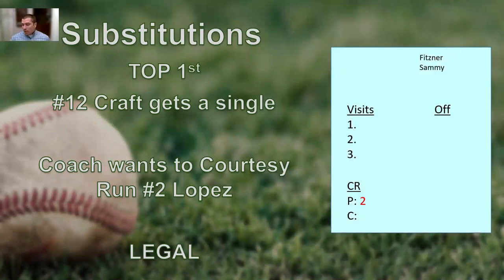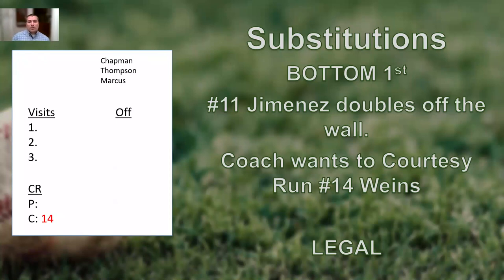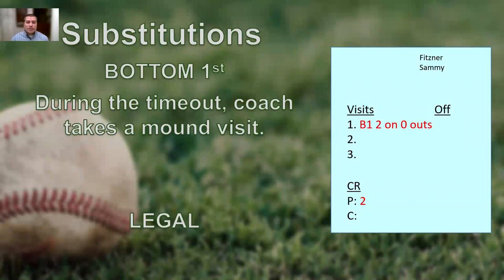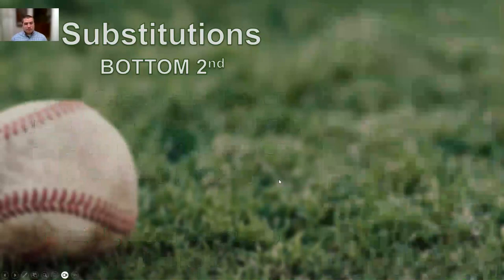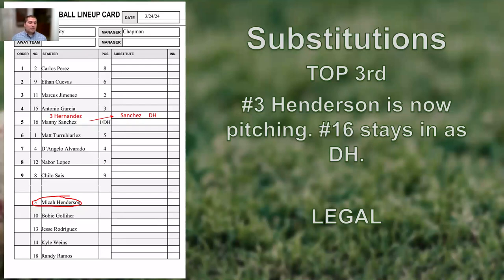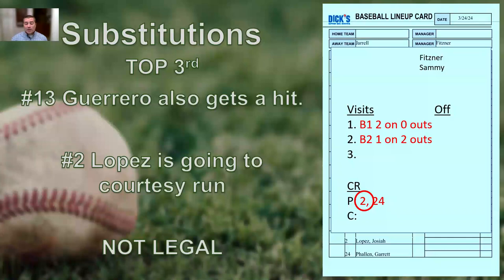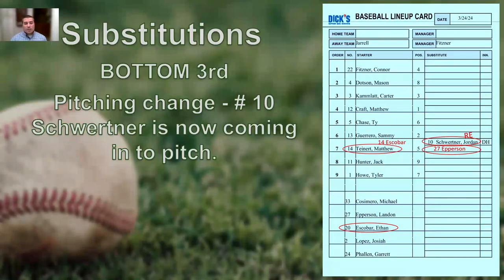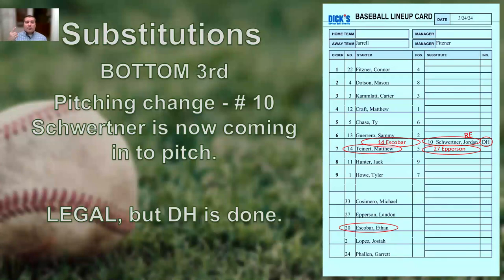TASO Baseball Umpire Tips - Substitutions